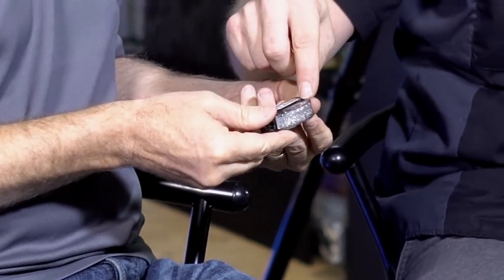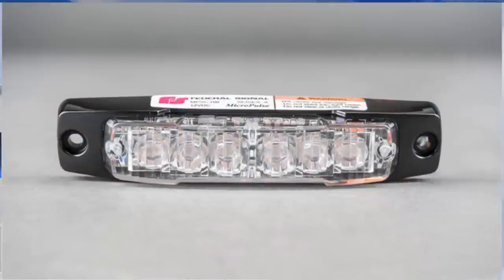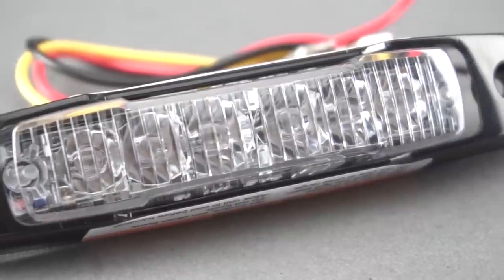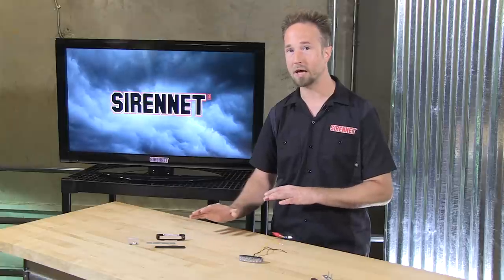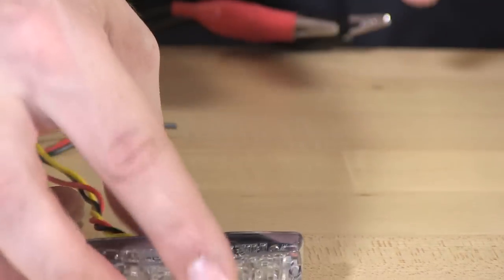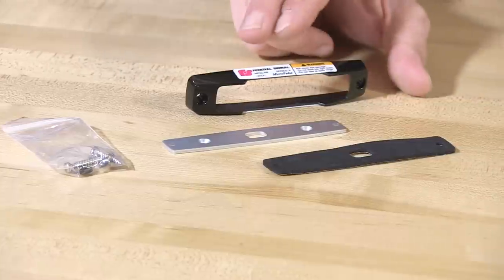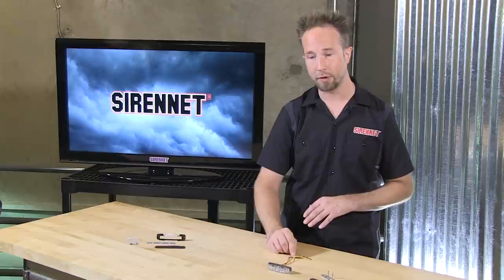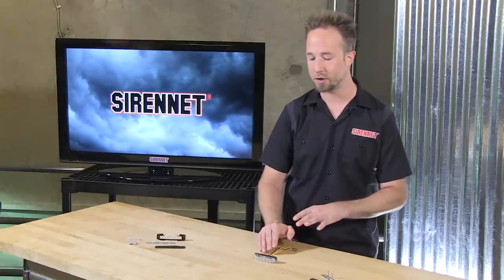Federal Signal MicroPulse C Series 6-LED Warning Light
The Federal Signal MicroPulse C Series 6-LED Warning Light takes the brightness of the MicroPulse family and packs it into an exstremely small housing. This light is available in single color and split color models. There are 27 user selectable flash patterns including Steady-Burn and Random. Each model comes with black surface mount bezel for surface mounting, and stud mounting hardware for easy grille installation on the 2016-17 Ford Police Interceptor Utility.

Features:

    Single-color models contain 6 LEDs
    Split-color models contain 3 LEDs of each color (6 total)
    27 flash patterns including Steady and Random
    Each model comes with black surface mount bezel and stud-mount
    Stud mount included for easy grille installation on the 2016-17 Ford Police Interceptor Utility

Wiring:

    Red = +12 VDC
    Black = Chassis Ground
    Yellow = Sync and pattern select

Specifications:

    Operating Voltage: 12 VDC
    Current Draw = 0.7 Amps at 12 VDC
    Operating Temperature is -40°C to +80°C
    All models are IP67 rated

Optical Compliance:

    MPSC-A: SAE J845 Class 1, SAE J595 Class 1, CA Title 13 Class B
    MPSC-B: SAE J845 Class 2, SAE J595 Class 1, CA Title 13 Class B
    MPSC-R: SAE J845 Class 1, SAE J595 Class 1, CA Title 13 Class B
    MPSC-W: SAE J845 Class 2, SAE J595 Class 1, CA Title 13 (n/a)

CISPR 25 Compliance:

    Radiated emissions = Class 5
    Conducted emissions = Class 5

Dimensions:

    Surface Mount: 4.1" L x 0.9" W x 0.94" D
    Stud Mount: 3.3" L x 0.7" W x 0.94" D

Federal Signal Three Year Warranty
Part Number(s):  MPSC-A, MPSC-B, MPSC-R, MPSC-W, MPSC-AW, MPSC-BW, MPSC-RB, MPSC-RW